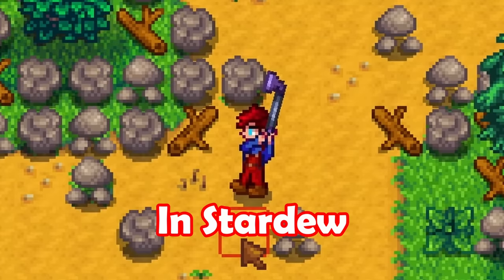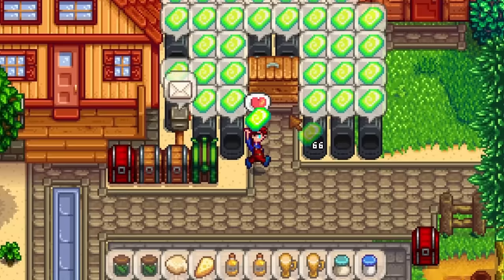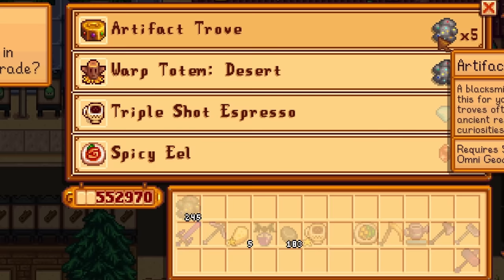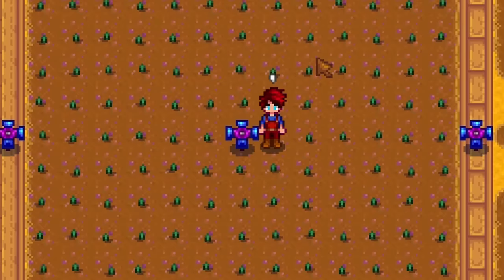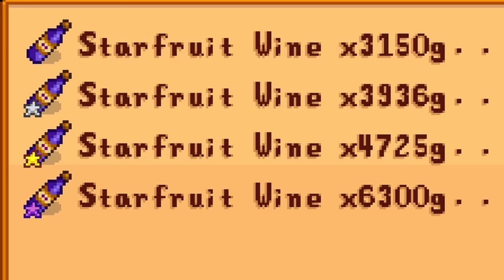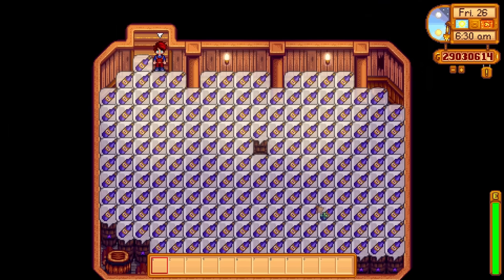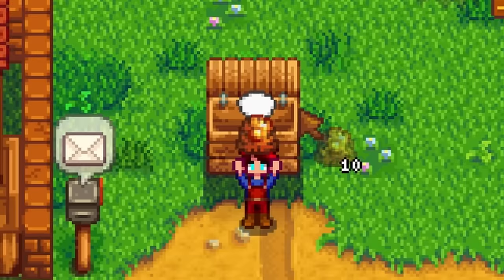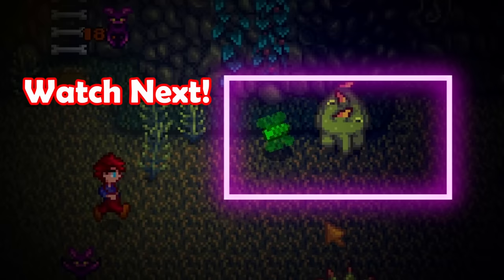How To EASILY Farm The Most Expensive Items In Stardew Valley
There are many reliable ways to make tons of money in Stardew Valley, but this video is not that. This Stardew Valley Guide will show you how to farm for some of the most expensive items that you can sell in this game. These methods might not be as efficient as traditional money making methods, but they can be fun!
Chapters:
0:00 Intro
0:08 Radioactive Bars 4500
1:11 Treasure Chests 5000
2:47 Sweet Gem Berry 6000
4:20 Iridium Wine 6300
5:41 Tiger Slime Egg 8000
6:42 Legendary Fish 15000
7:45 Thanks For Watching